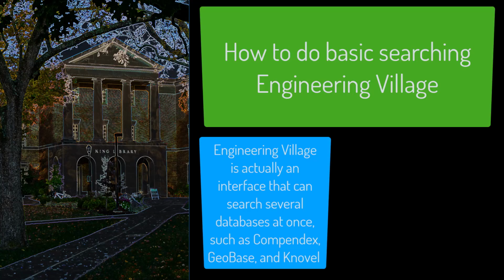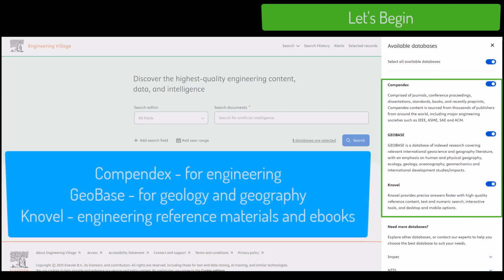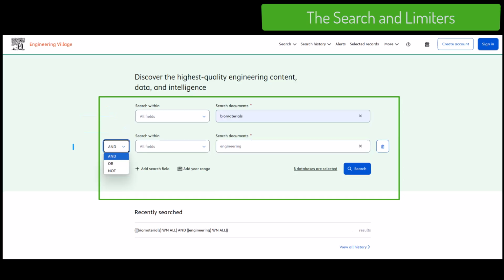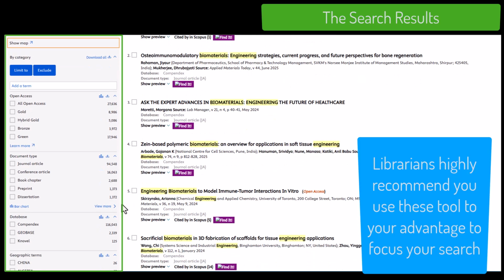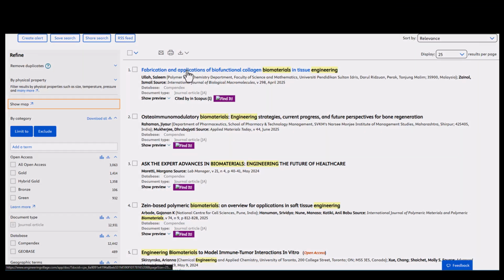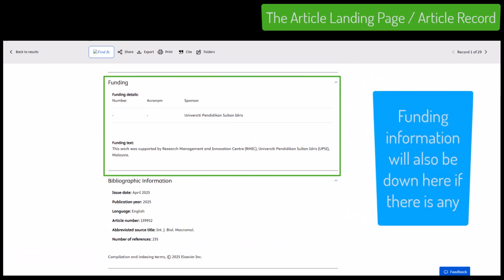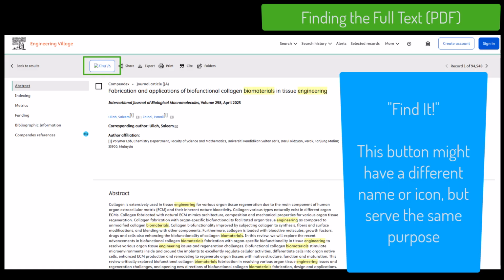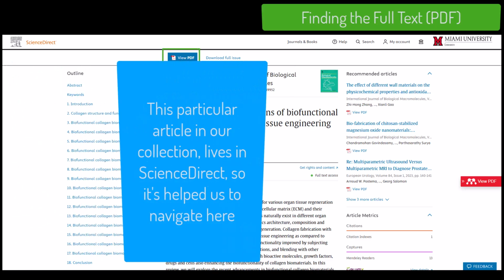Engineering Village - Basic Database Walk Thru (2025)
Introduction to the Engineering Village, which includes the databases Compendex, GeoBase, and Knovel; you may perhaps have others, depending on your institutional access.

We'll cover:
Search and limiters
Search results
Article landing page
Saving and sharing